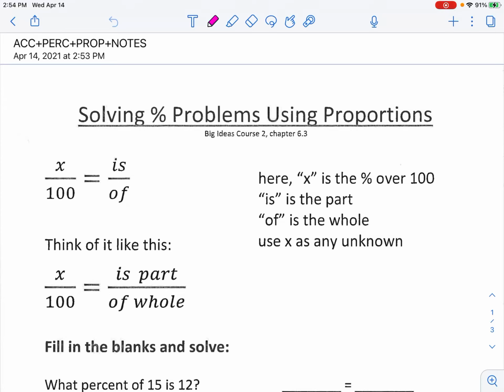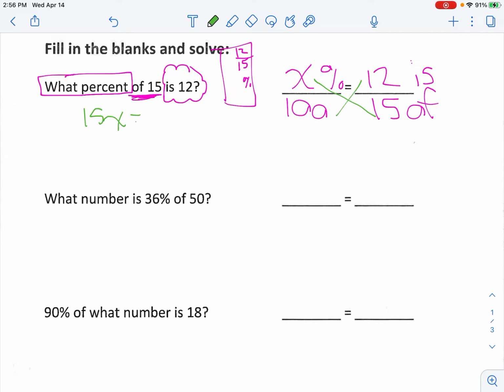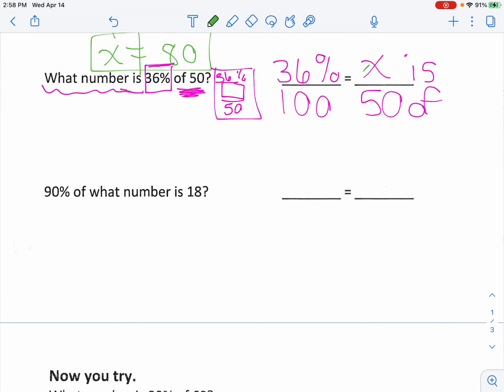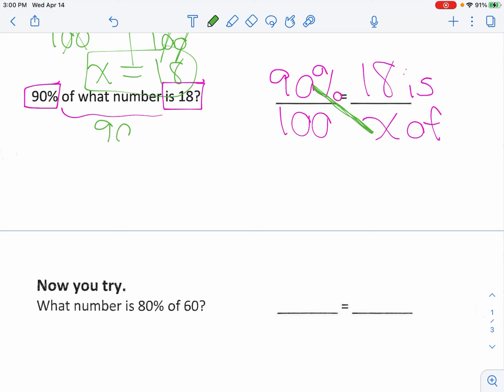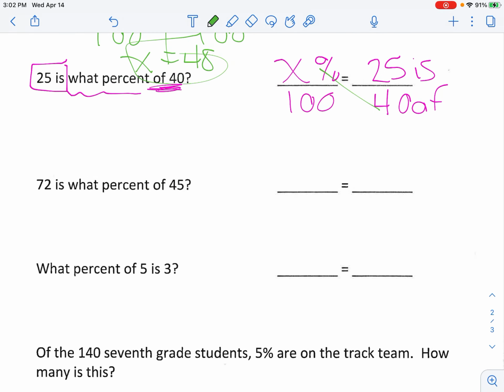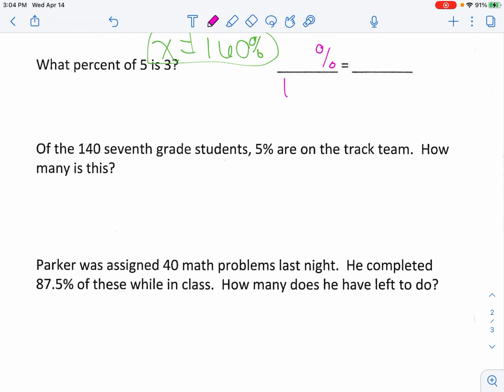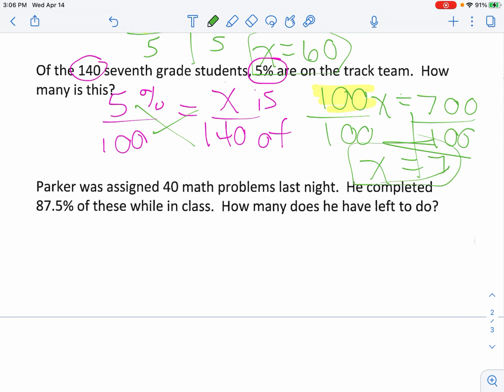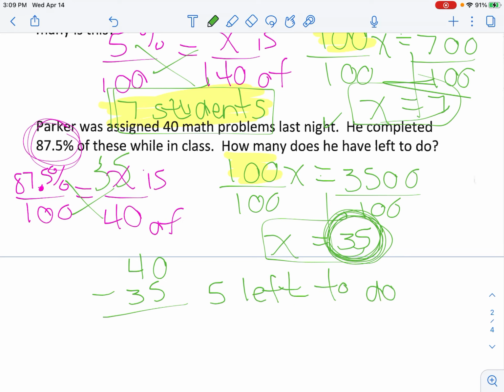Solving Percent Proportions